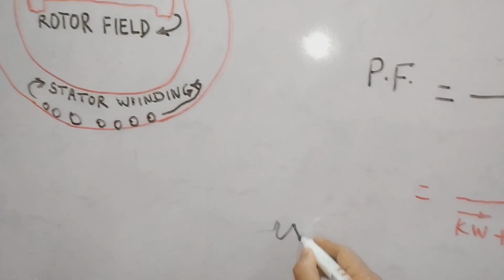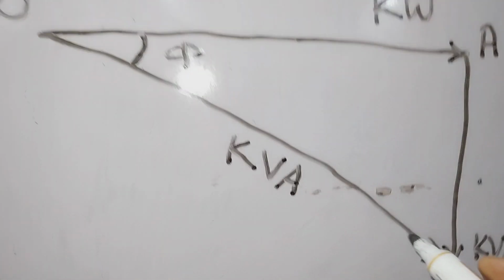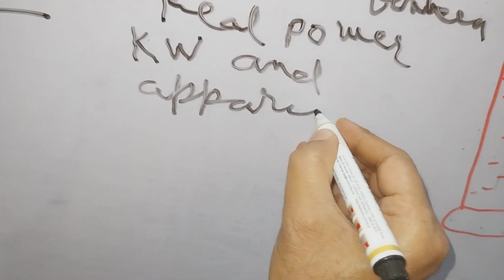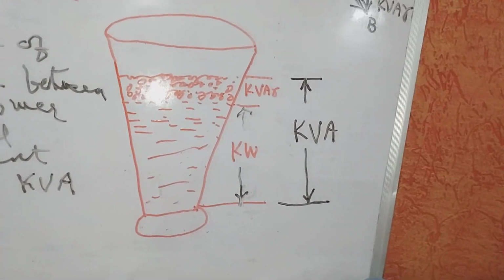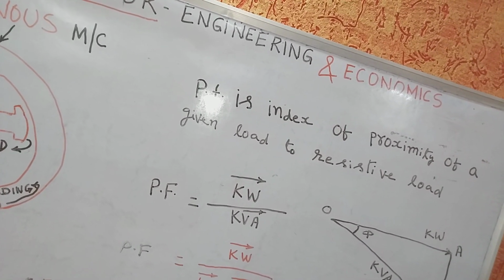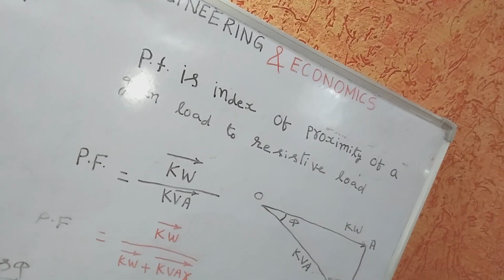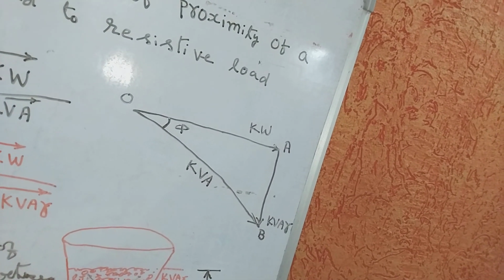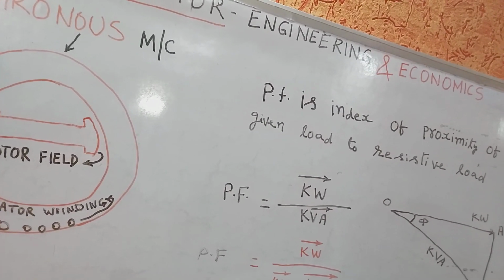POWER FACTOR ELECTRICAL ENGINEERING. CORRECTION OF POWER FACTOR.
"POWER FACTOR ELECTRICAL ENGINEERING. CORRECTION OF POWERFACTOR"Is The Video Being Published From This Channel @amarnathmishra1461 In English Under The Category Of Science and Technology, Electrical Engineering To Abolish The  BEER GLASS Misconception of Power Factor  AND To Describe The Ill effects Of Poor Power factor Upon The Entire Power System Of Transmission, Distribution,Generation And  Utilisation Of  Electricity. Power Factor below Unity- leading Or Lagging Is The Worst Enemy Of Power System. Poor Power Factor Causes Higher Losses In Transmission, Distribution And Utilisation Of Electricity, Operation At Lower Power Factor of the power system compelling To Upgrade Generators, Transformers And Transmission Lines For Getting same amount of wattage. The Video Suggests How To Get Rid of this Evil And Keep Away This Worst Enemy Of The Power System. ###